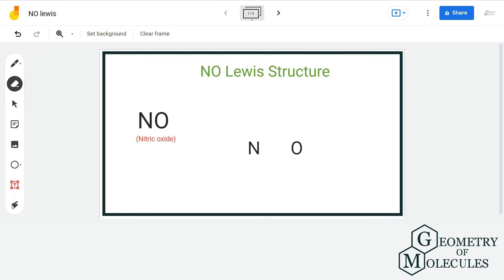NO Lewis Structure | How to Draw the Lewis Structure for NO (Nitric Oxide)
NO is a chemical formula for nitric oxide-free radicals. A free radical can be defined as any molecular species capable of independent existence that contains an unpaired electron in an atomic orbital.

And to help you understand the Lewis Structure of this molecule, we are going to share our step-by-step method using which one can find out the Lewis structure of any given molecule.

NO consists of one oxygen atom and one nitrogen atom. Watch this video to find out its Lewis Structure with ease.